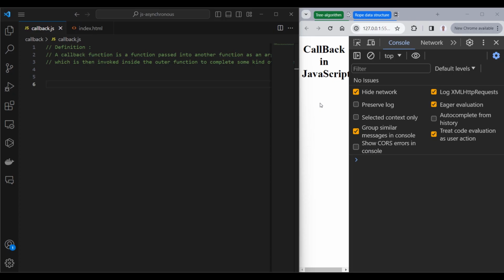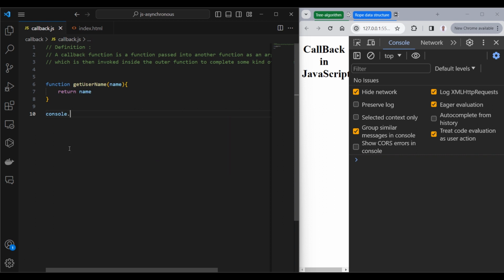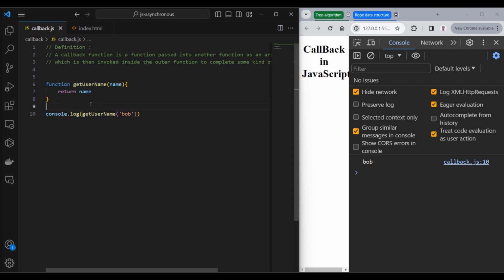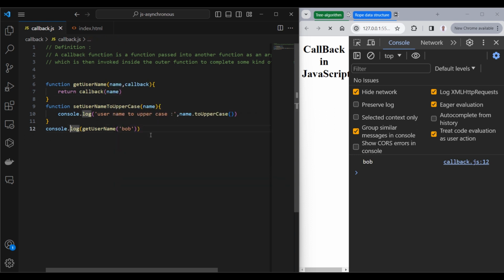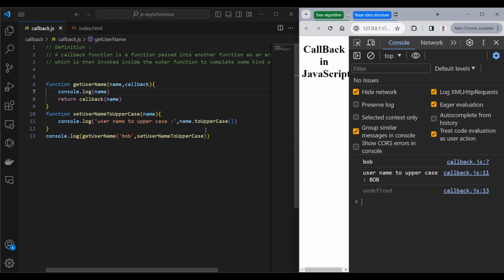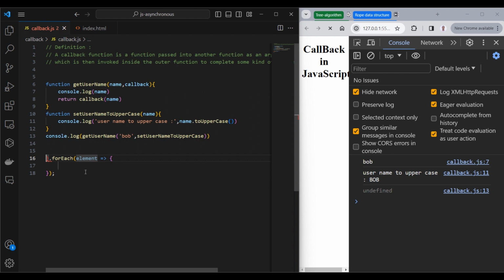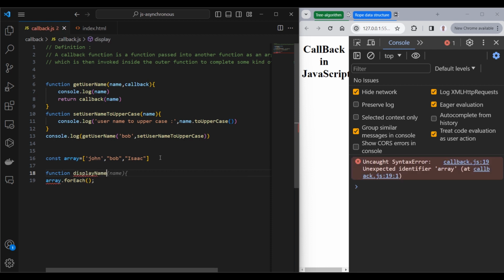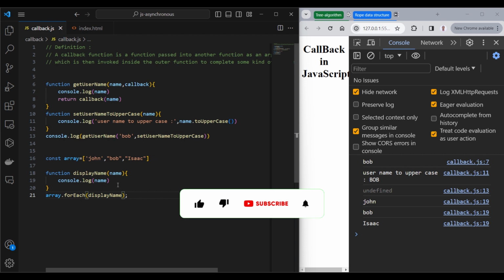JavaScript (ES6) Callback Functions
🌟 Dive deep into the world of callbacks as we explore the essence of JavaScript functions. 🚀 Learn how to wield the power of callbacks, understand their role in asynchronous programming, and elevate your coding prowess. Whether you're a coding novice or a seasoned developer, join me for insightful tutorials and hands-on examples. 💻🔗